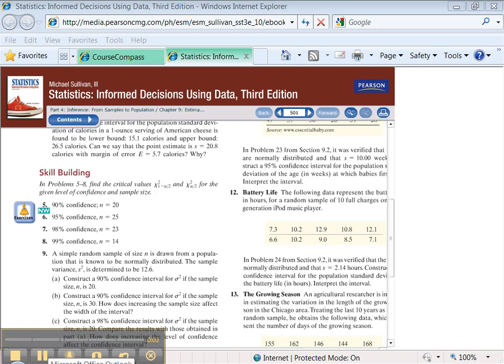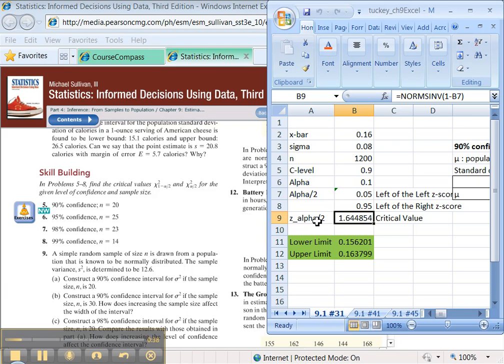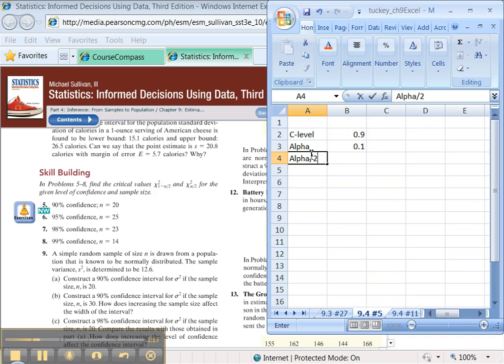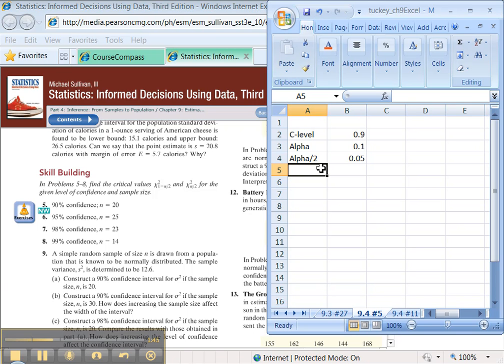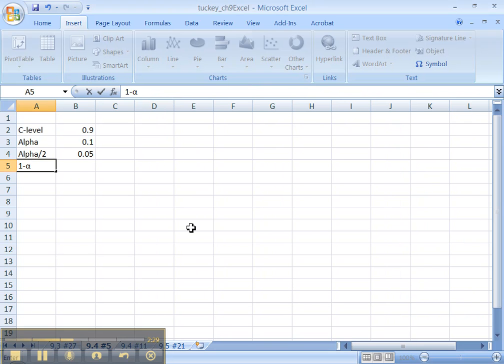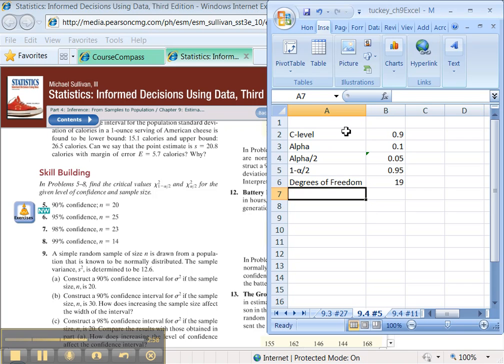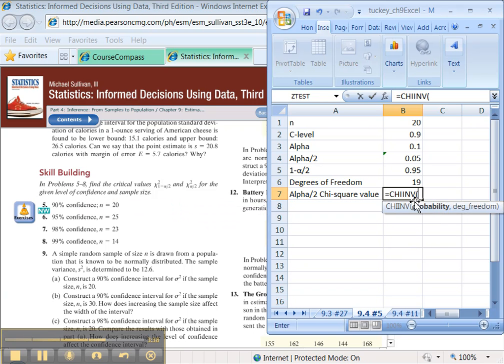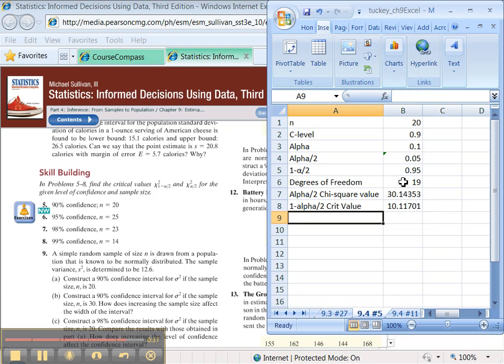9.4 Excel - Part 1 of 4 - OLD (Pre FA12)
9.4 #5 - Computing the critical chi-square values for a given confidence level.